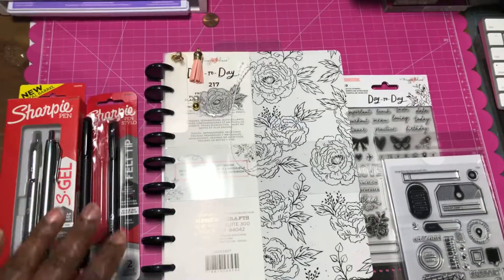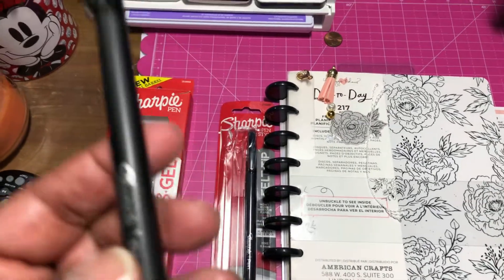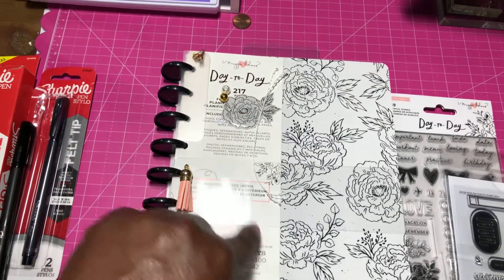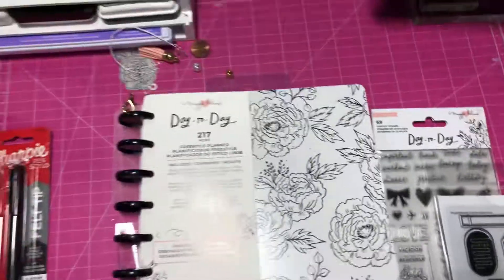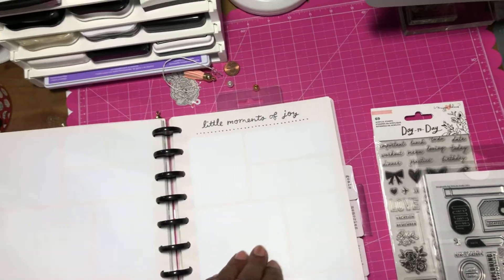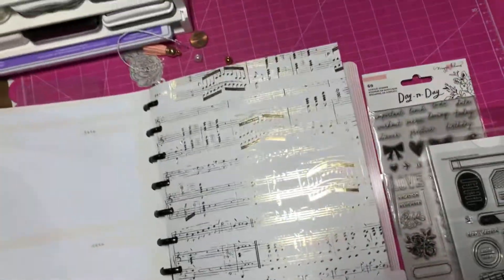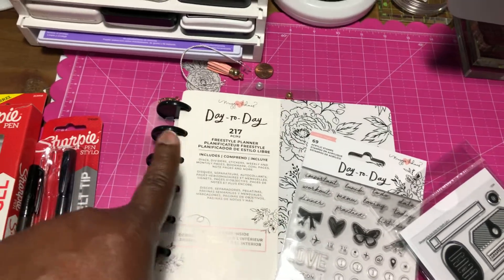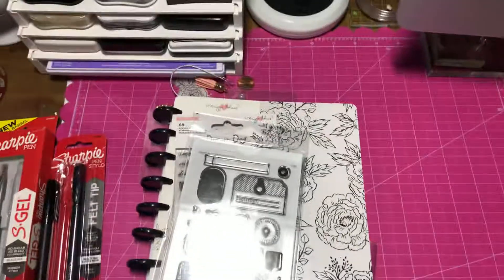Small Joann’s Maggie Holmes planner haul, studio calico and Office Depot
Office Depot has a lot of their office organization products on clearance btw